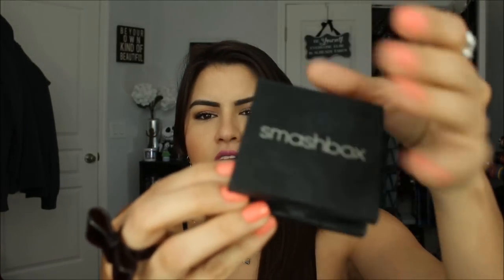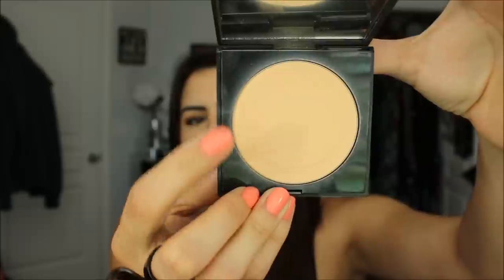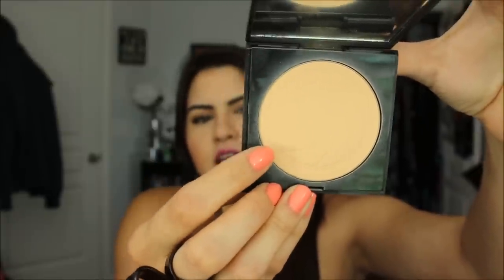Smashbox Photo Filter Powder Review and Demo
Smashbox Photo Filter Powder Foundation Review and Demo
10 shades
$42.00 for 0.34 oz
I'm in shade in #3

Sephora Website Info:
What it is:
An eight-hour wear, powder foundation formulated with Light Filter technology and long-lasting photoset polymers that acts as a photo filter for your face.

What it does:
Smashbox Photo Filter Powder Foundation provides two filter effects in one portable compact. It features a double-sided sponge, and it lets you create a buildable and customizable, sheer or full finish. The Light Filter Technology acts as a photo filter to leave skin looking flawless: transparent particles diffuse light in various directions, blurring imperfections while still keeping the subject in focus. Non-drying, non-caking, and non-settling, the particles in this oil-free foundation are translucent so that the pigment’s true color always comes through.

What else you need to know:
“At Smashbox Studios, we’ve seen that when you use certain cameras with certain filters, it actually reduces the need for retouching. We took the best of that photo-filter technology and infused it into this product.”—Davis Factor, Smashbox Founder and Photographer

Favorite Website to save Money